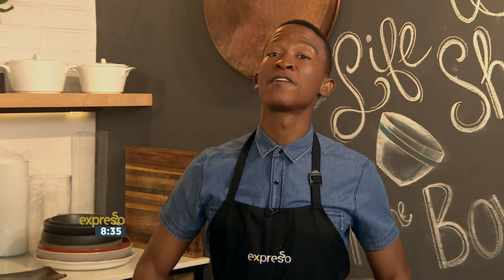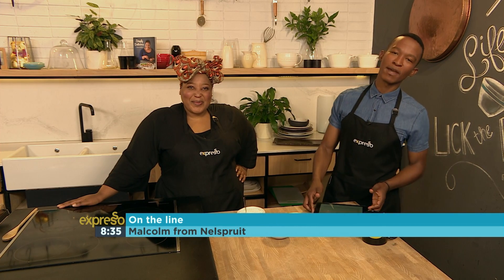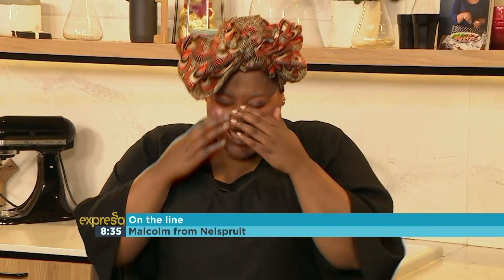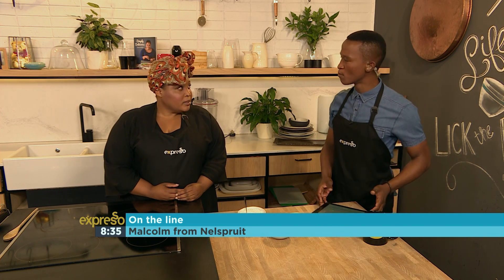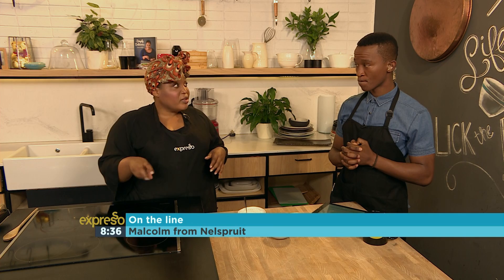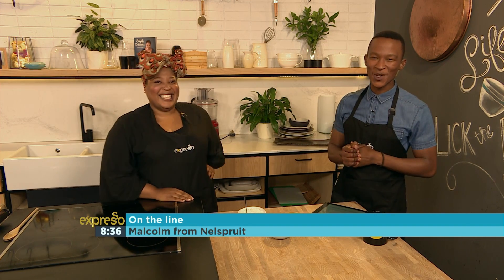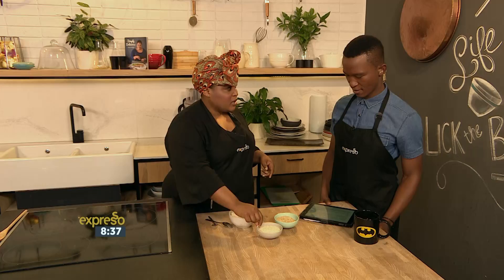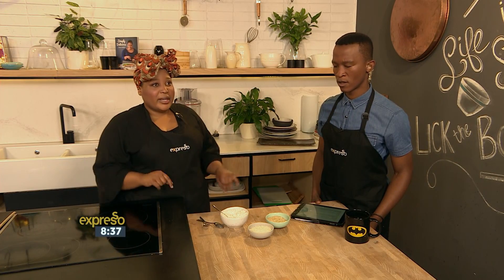Culinary Hotline Part 4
Our panel of foodies are standing by to answer your burning food questions!